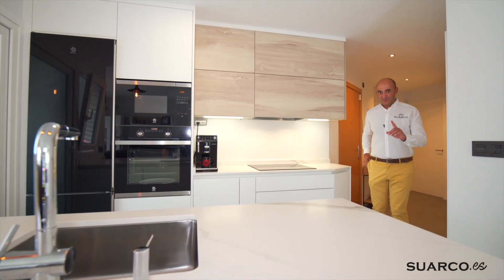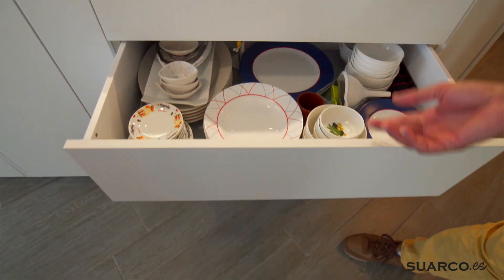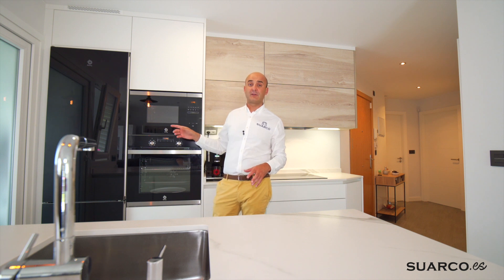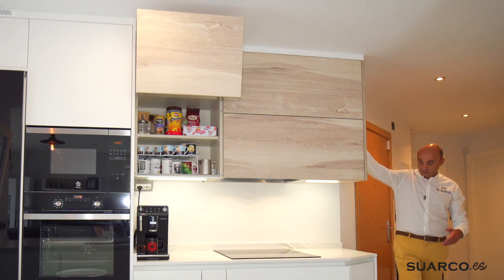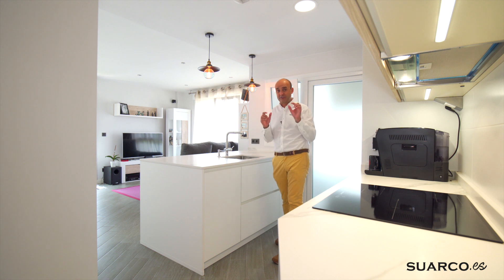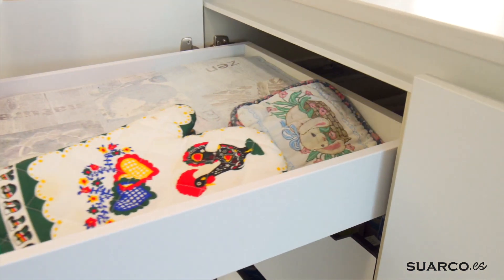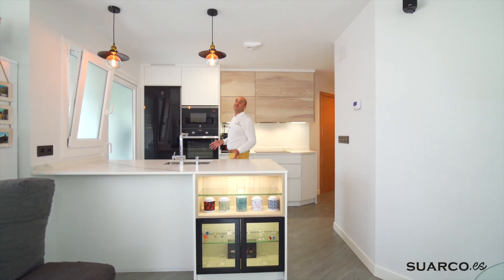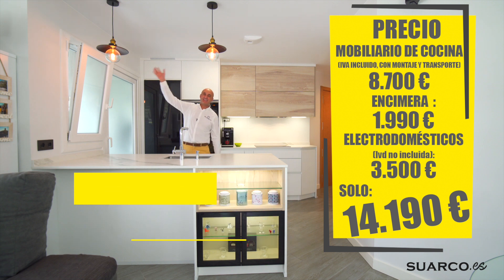😵 Cocina ABIERTA AL SALON Blanco y Madera con Península y Dekton Opera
-Dimensiones :     3x2.60x2.40
-Modelo de puerta :      blanco mate con roble Nudos y perfil gola
-Encimera :      Dekton opera
-Electrodomésticos :   balay

Precio:
FINANCIACIÓN 24 MESES SIN INTERESES
-Mobiliario de Cocina    :    8.700€ ( iva incluido con montaje y transporte)
 -Encimera     :   1990 €
-Electrodomésticos( lvd no incluida):     3.500€

-    bajo chaflan   …    290  €(iva incl.)
- decorativo de 70 con luz led+ Bajo 2 vitrinas con luz led de70…… 560€ €(iva incl.)